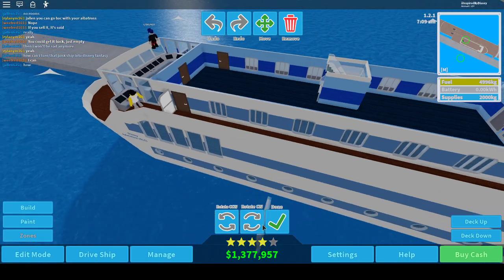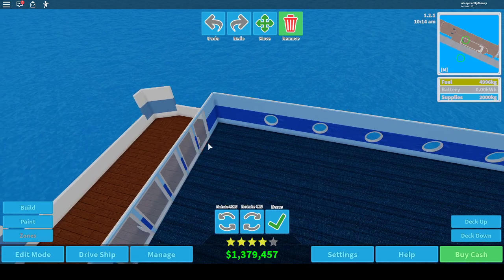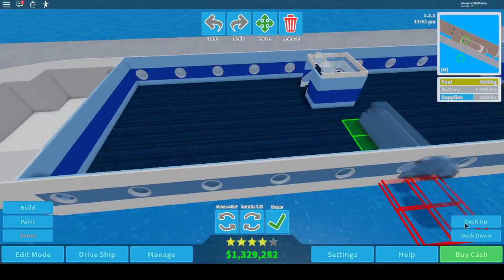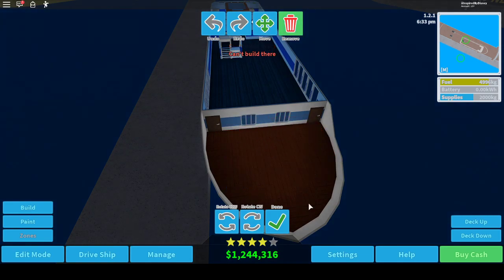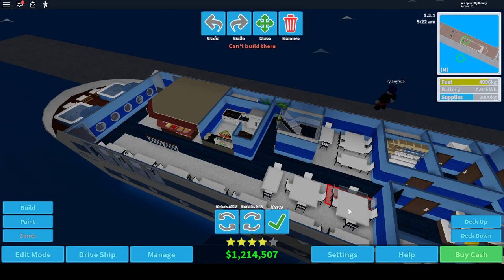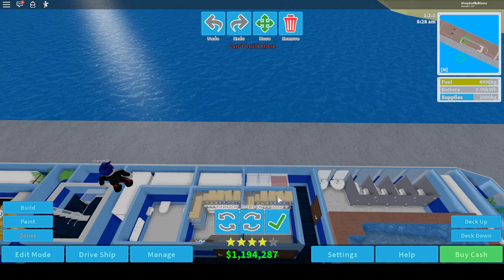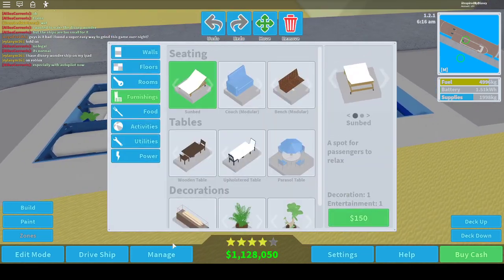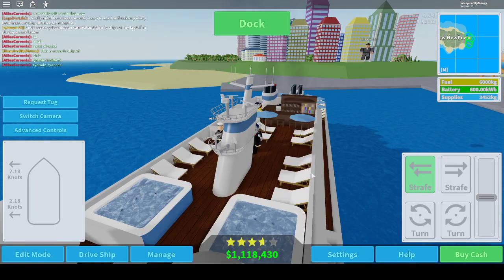Heron Class Cruise Ship Tycoon Tutorial (AUTO PILOT)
Hope you enjoy this video and will see you all real soon.